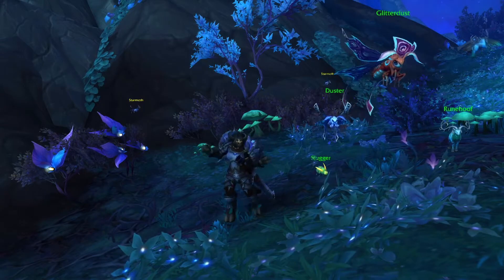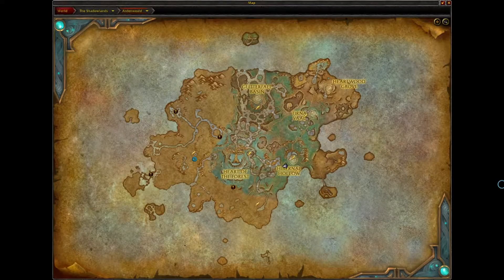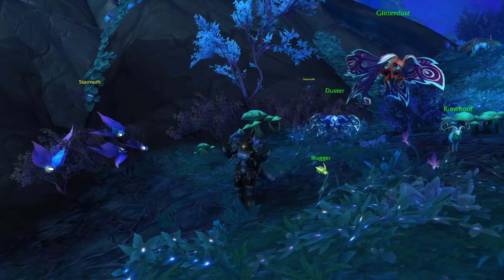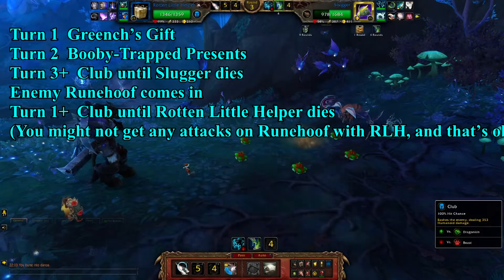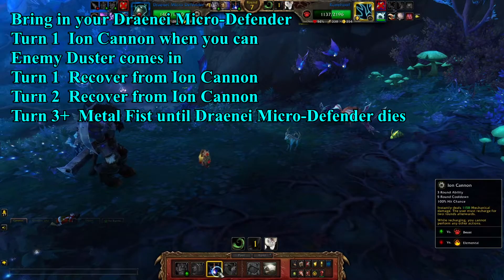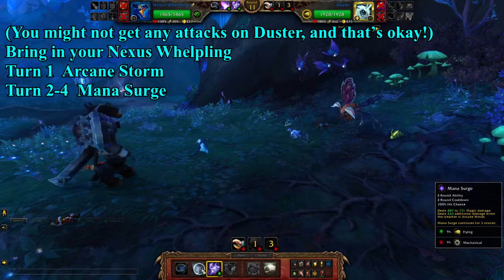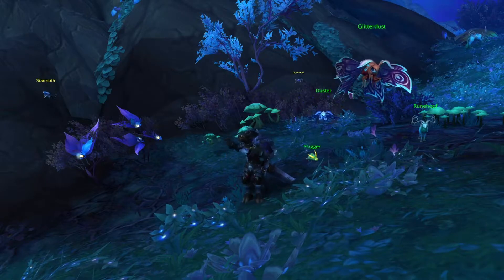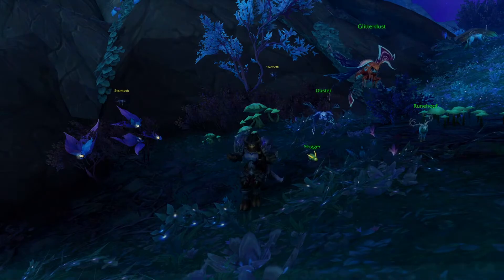Natural Defenders (Glitterdust) Strategy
Rematch String & tdScript in the pinned comment!

Maps with coordinates and location indicators for all pet battle NPCs in Shadowlands

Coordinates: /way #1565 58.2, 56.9